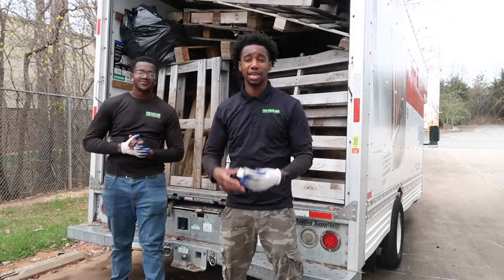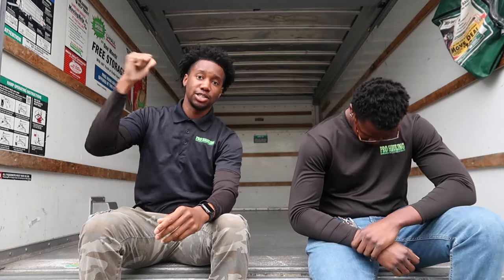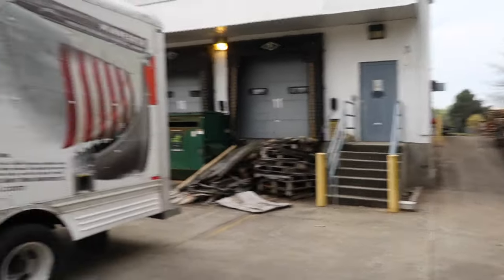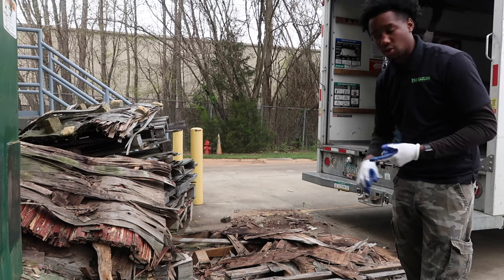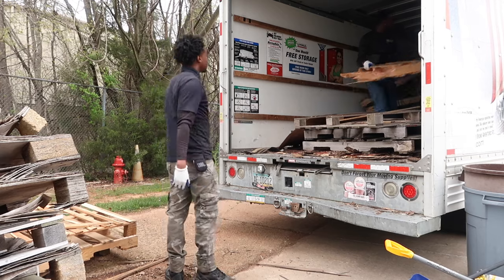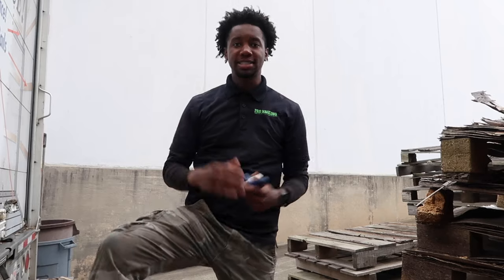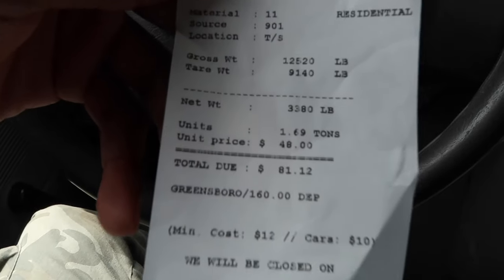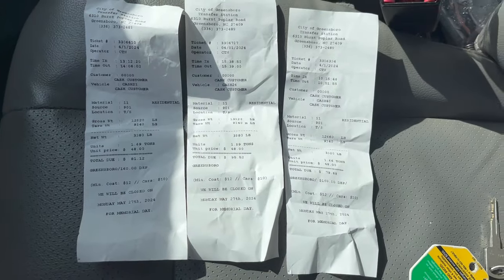HOW TO MAKE $4000 WITH A BOX TRUCK | How To Make Money With A Box Truck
Pickup Truck Accessories (Amazon)

Tools we  use to make money with a pickup truck (Amazon Links)⬇️ ⬇️
Ratchet Straps
Heavy Duty Ratchet Straps
Waterproof Tarp
Furniture Blankets
Furniture Cart
Tool Kit
Tool Bag
Reciprocating Saw
2 in 1 Dolly
Our Camera

In this video we took you guys with us to make $4,000 with a rented box truck.